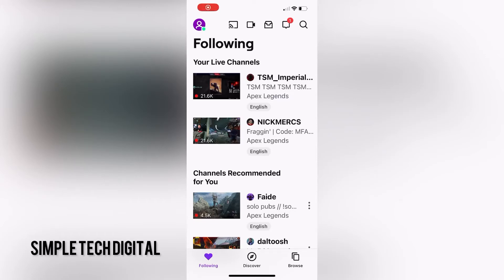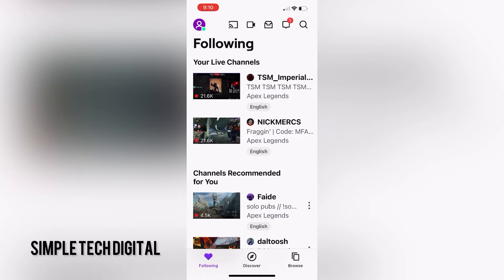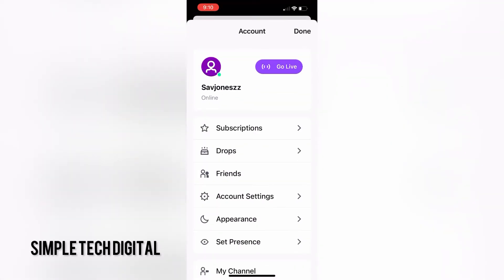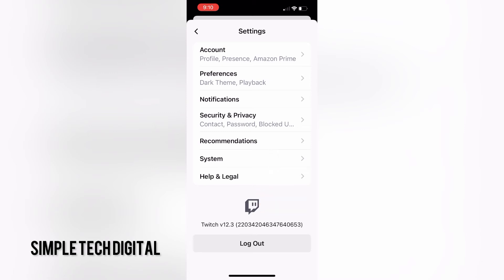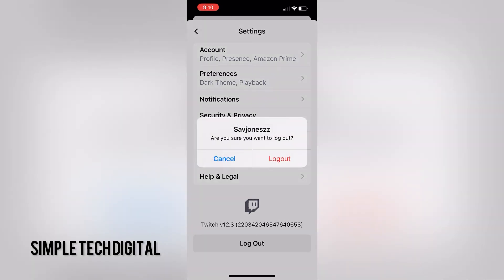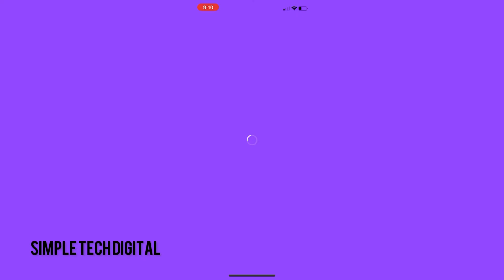How To Log Out Of Twitch Account *UPDATED*